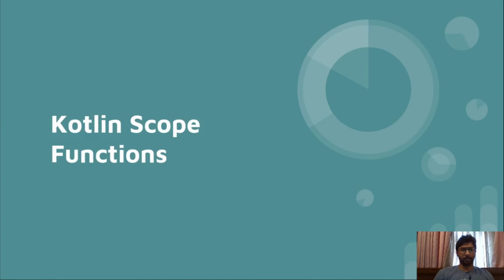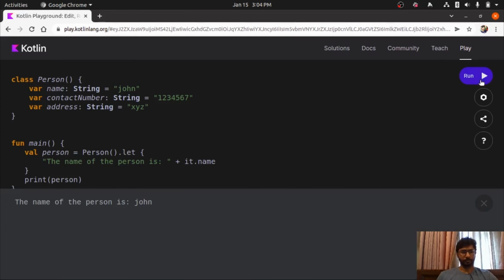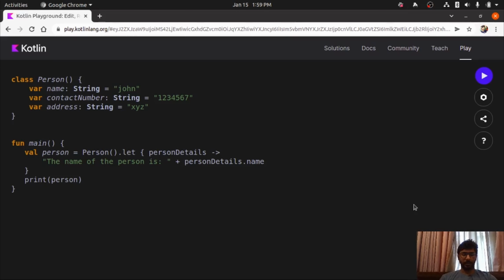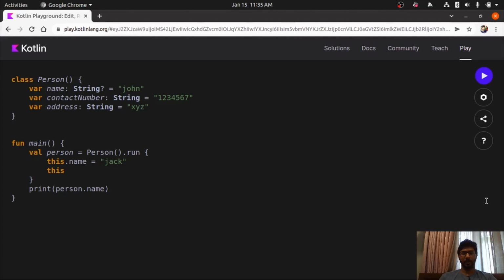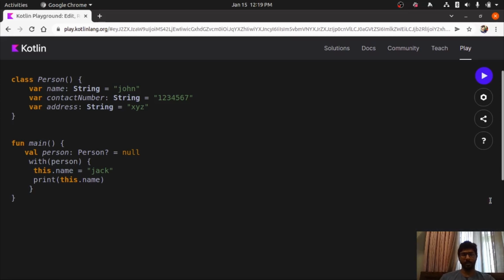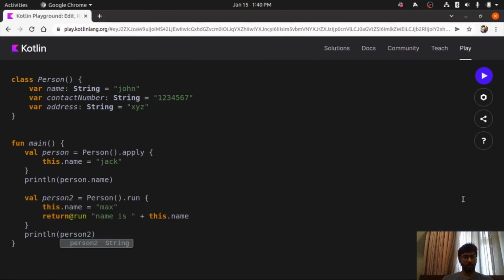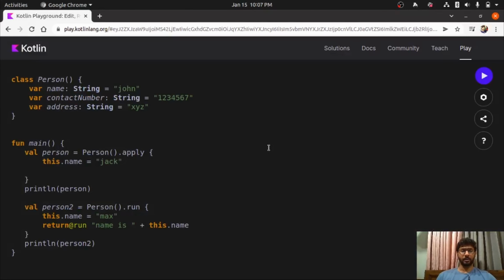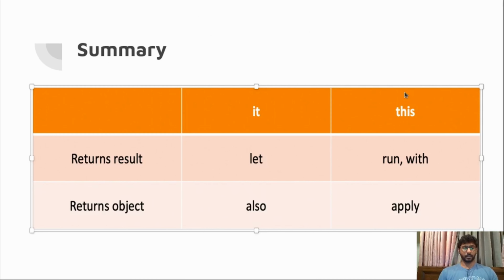Kotlin Scope Functions - let, run, with, apply, and also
The Kotlin standard library contains several functions whose sole purpose is to execute a block of code within the context of an object. When you call such a function on an object with a lambda expression provided, it forms a temporary scope. In this scope, you can access the object without its name. Such functions are called scope functions. There are five of them: let, run, with, apply, and also.